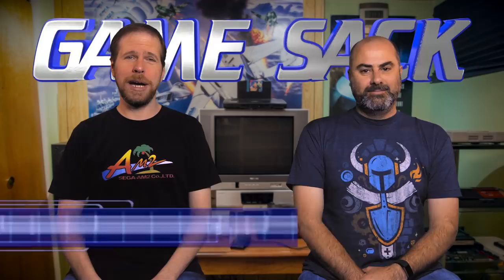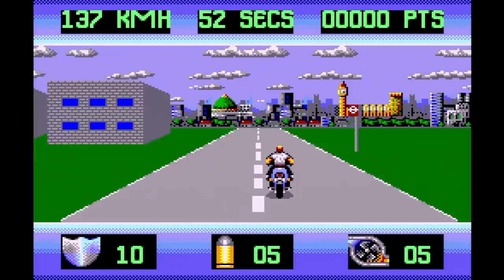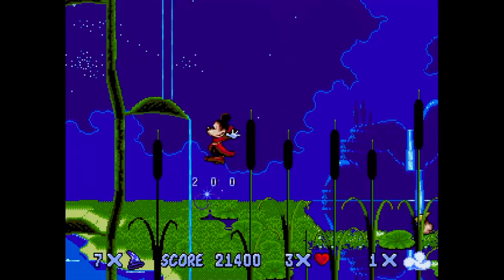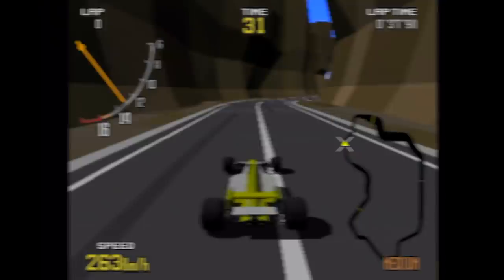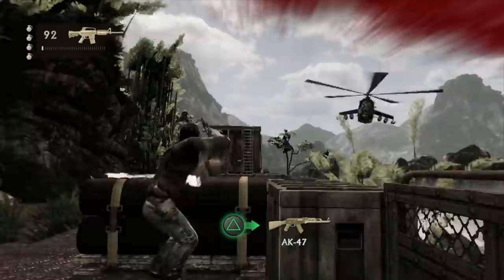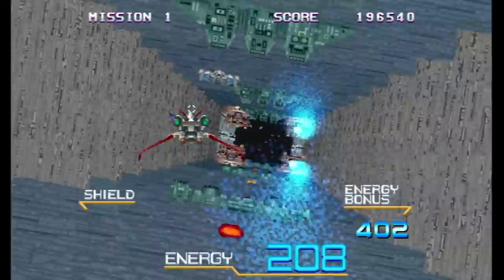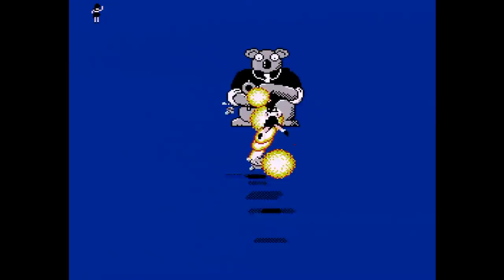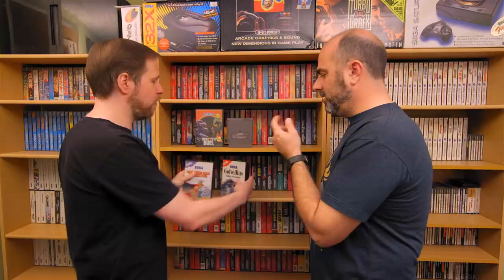The Best and the Worst 2 - Game Sack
Episode 244 - Once again we're looking at the best game in a series and also the worst game in that same series. Only this time around it's not just series.

►The Game Sack Web Site!